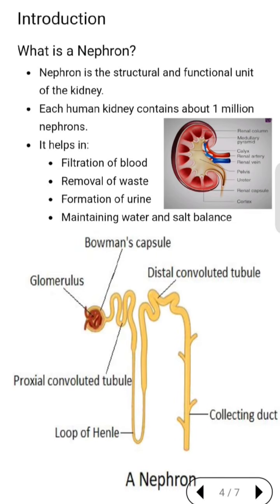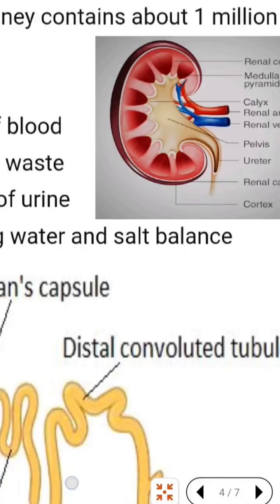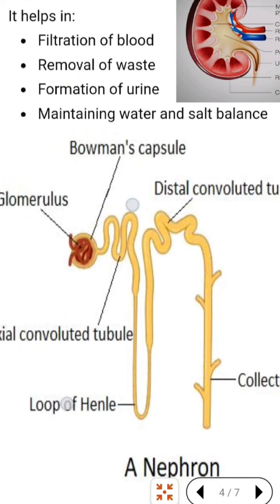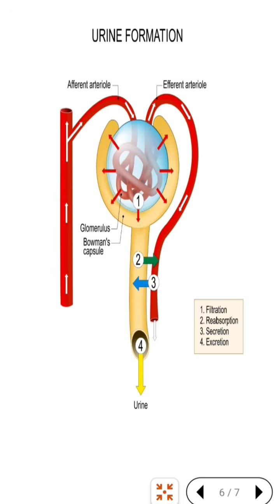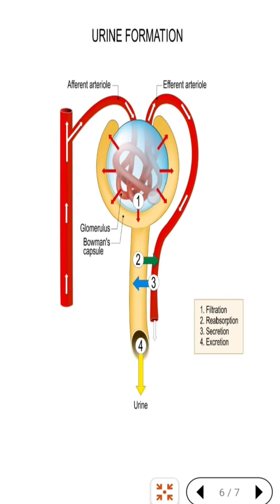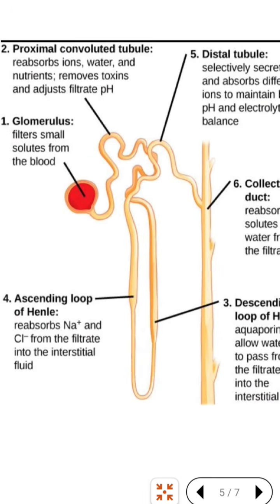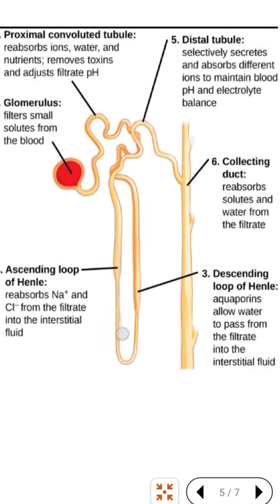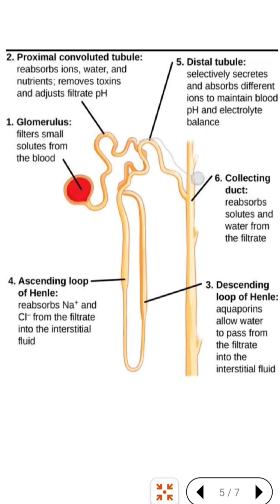structure and function of neffron